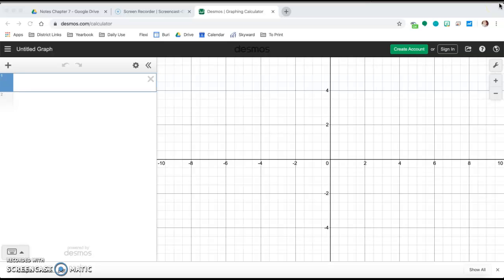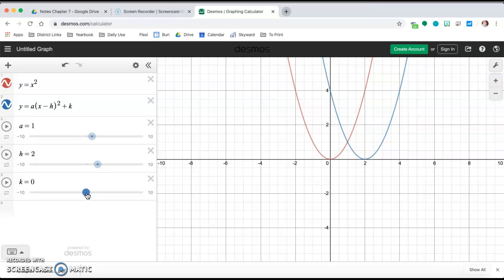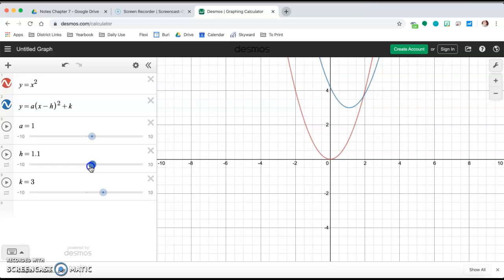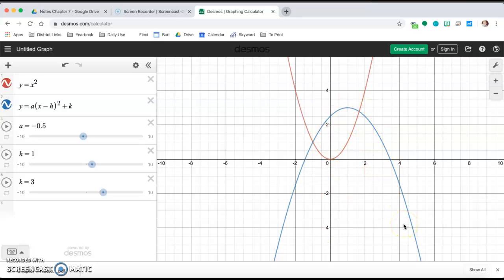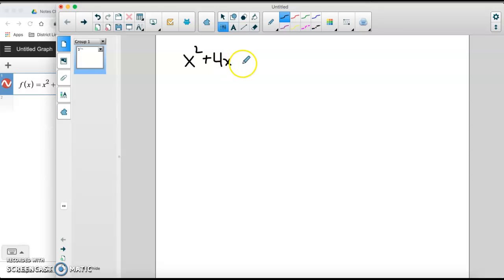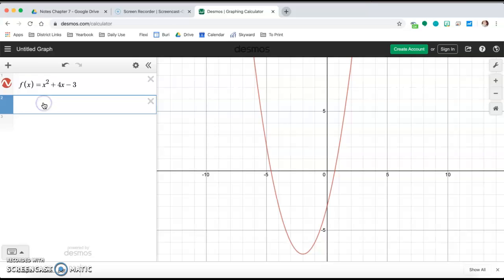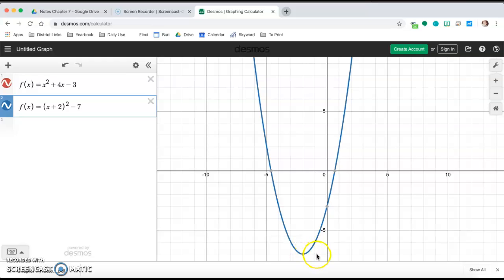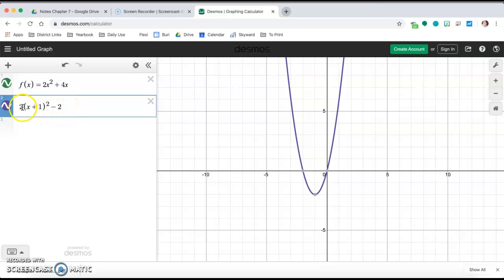A2 Notes 5.7